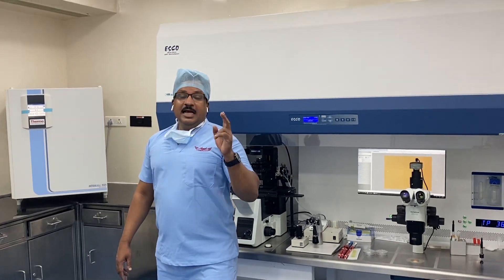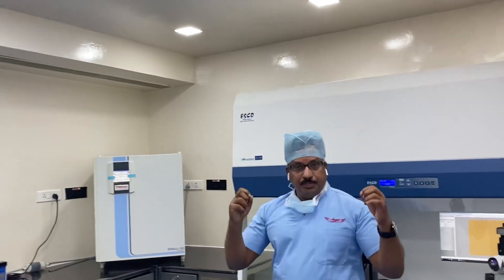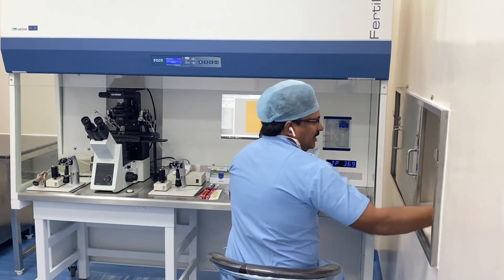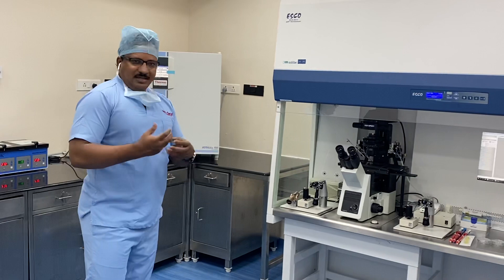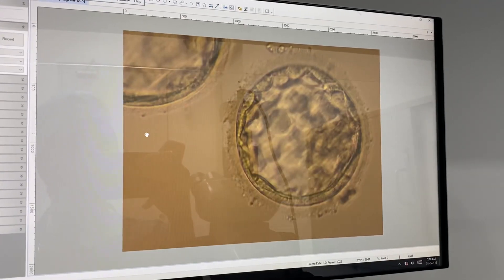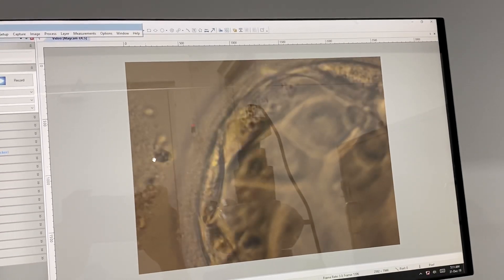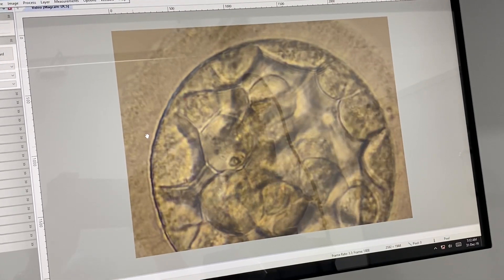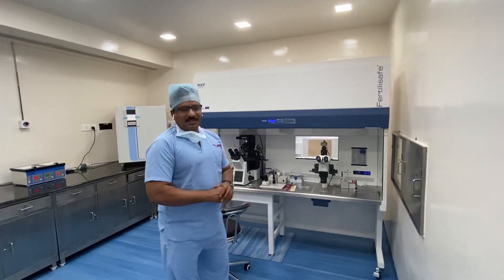Best ivf setup ,best ivf lab ,best embryologist at your help, blastocyst lab.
Mr. Mohammed Nissar is a highly experienced and Chief Embryologist in Hyderabad, Telangana. He carries 23 years of experience in the field of Embryology in India, Saudi Arabia, and Kuwait. 300+ PGDs (Pre Genetic Diagnosis) done. Having extensive experience of male infertility Azoospermia, Cryptozoospermia.